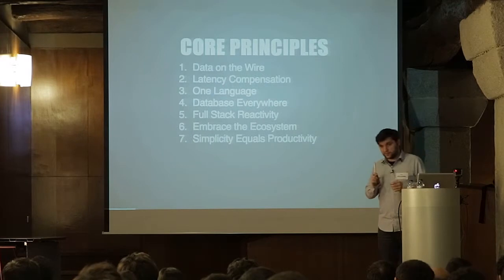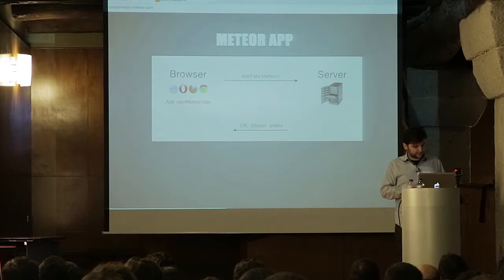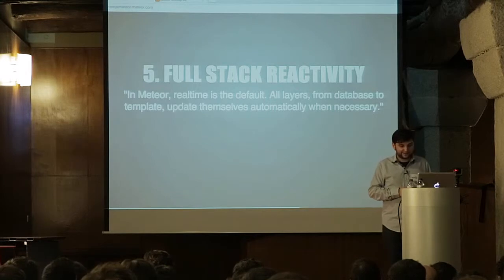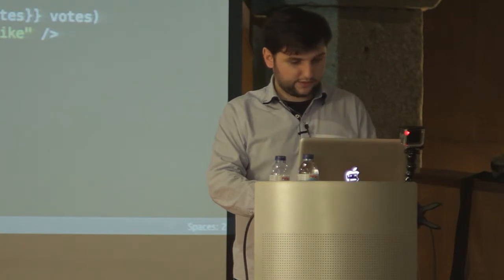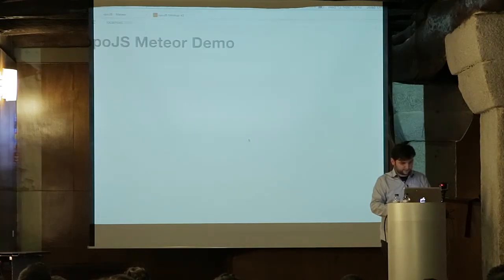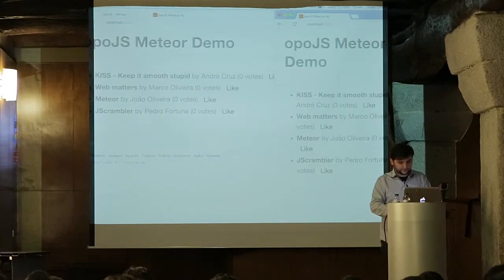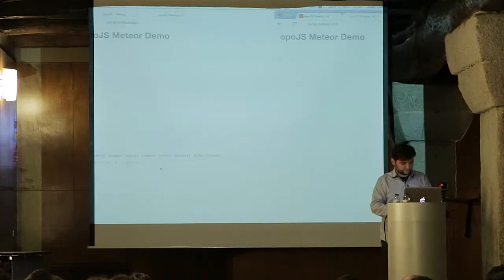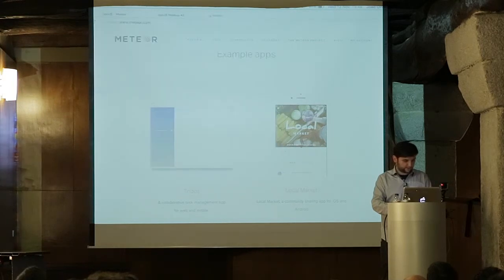João Oliveira - Meteor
OPO.js meetup #2 at Casa do Infante.

João Oliveira Software Engineer at ROFF, talks about his first experiences with Meteor.

Soundtrack:

Music Beggin' on My Knees by Fly My Pretties
From the album The Homeland Recordings

and

Music 'San Pedro Sula' by Twinset
From the album Lifestyle